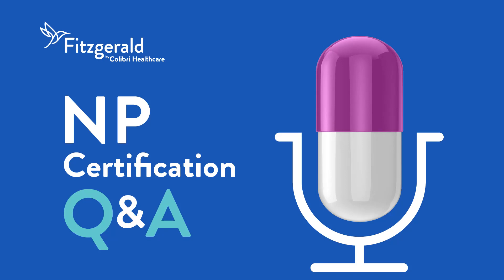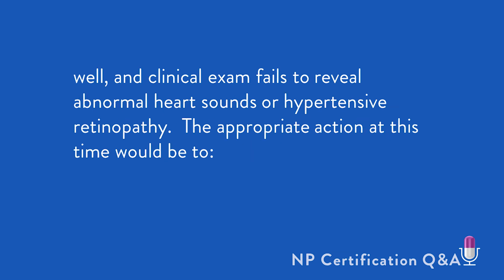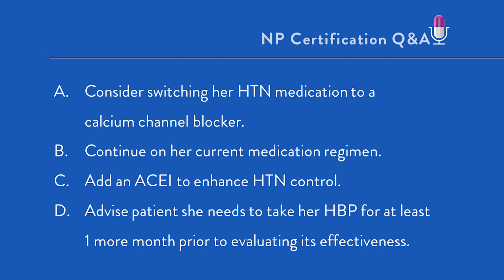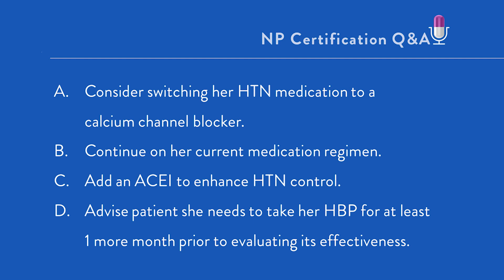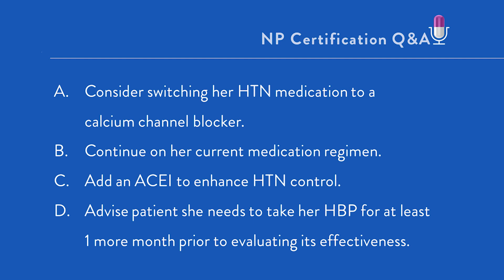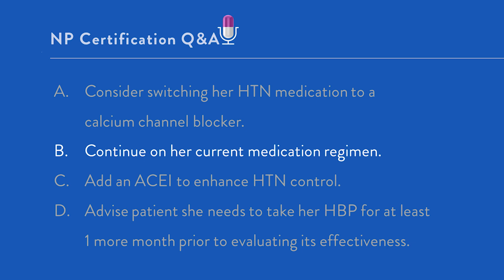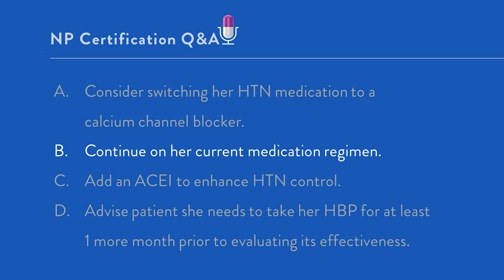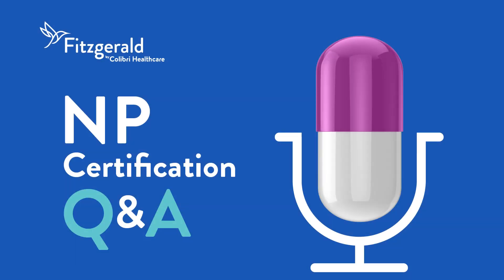Hypertension Therapy Evaluation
A 55-year-old woman with recently diagnosed hypertension was started on a standard dose of or a thiazide diuretic daily 6 weeks ago. Today her blood pressure is 128/78 mm Hg and the patient is feeling well, and clinical exam fails to reveal abnormal heart sounds or hypertensive retinopathy.

The appropriate action at this time would be to?

A. Consider switching her HTN medication to a calcium channel blocker
B. Continue on her current medication regimen
C. Add an ACEI to enhance HTN control
D. Advise patient she needs to take her HBP for at least 1 more month prior to evaluating its effectiveness